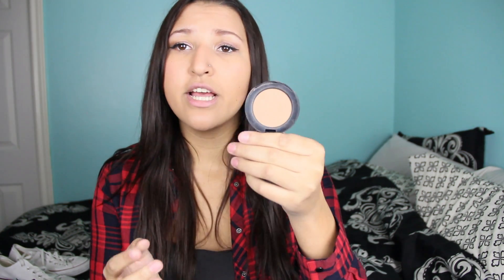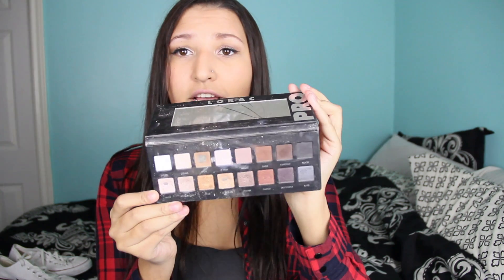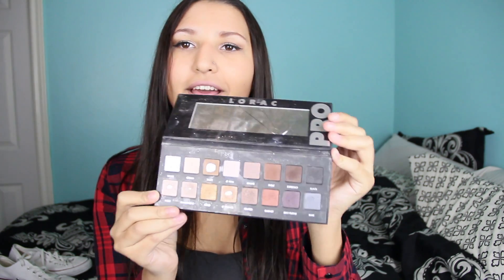Best Of 2013 Tag!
Open me for links and more!